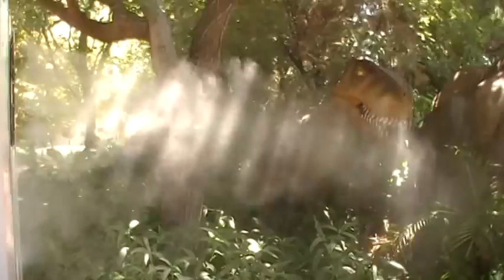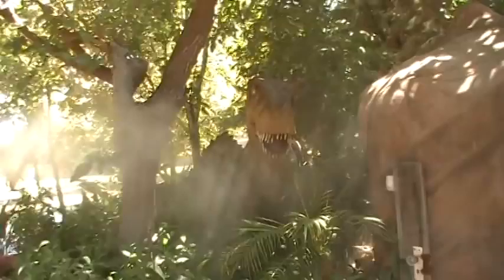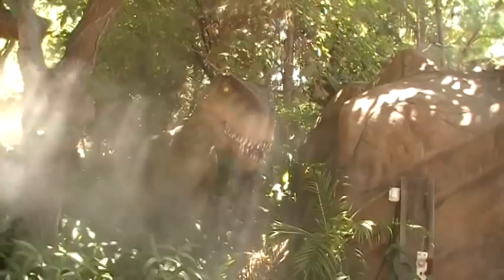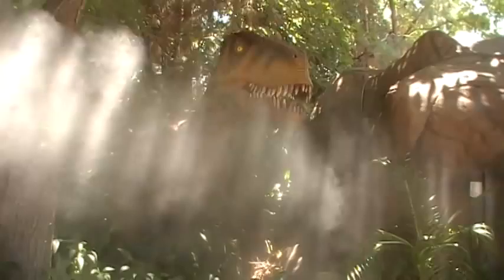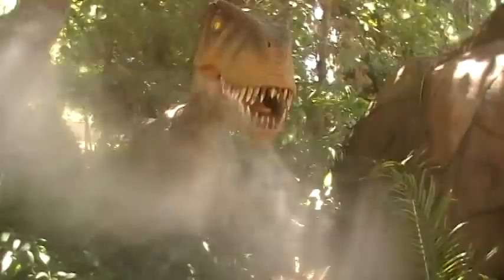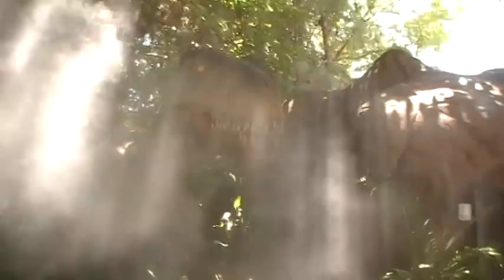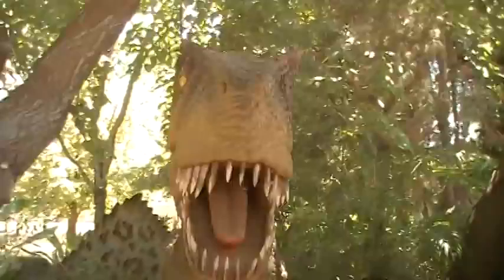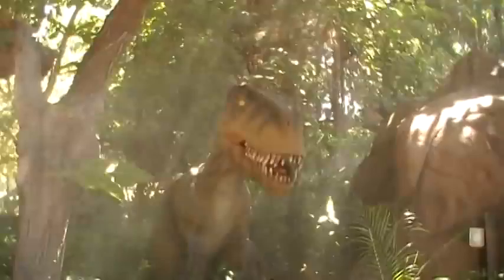typhoon cooling TC3000 in jungle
the TC3000 used as  fogging effect in jungle